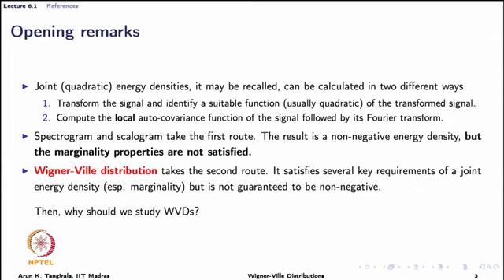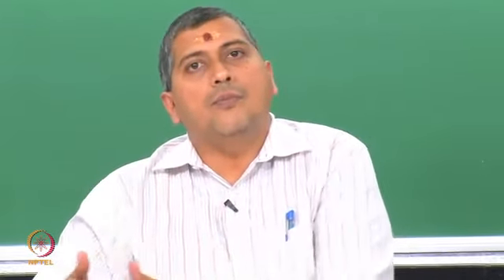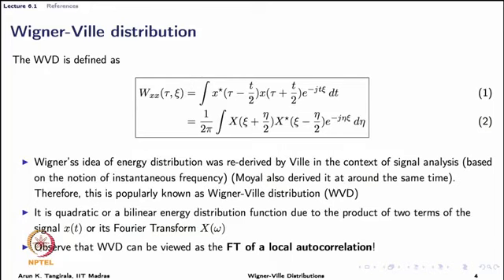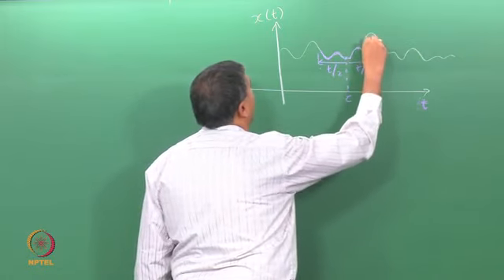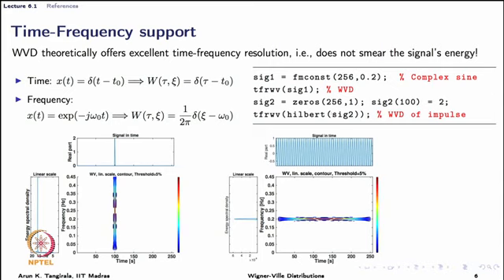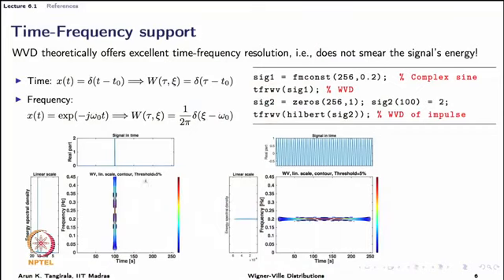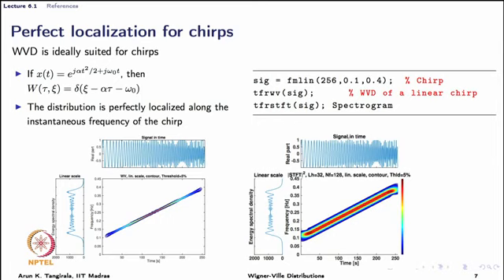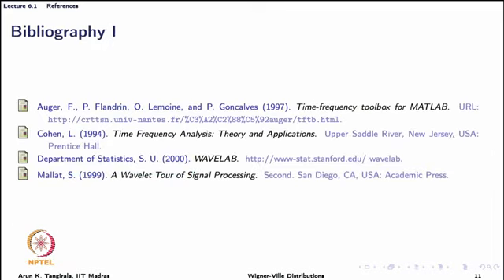Lecture 6.1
Wigner - Ville Distributions